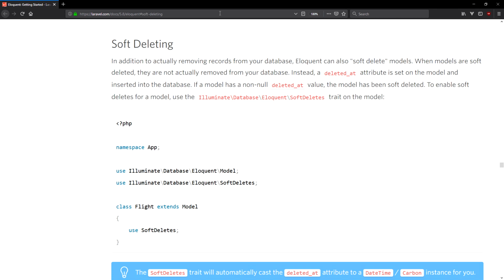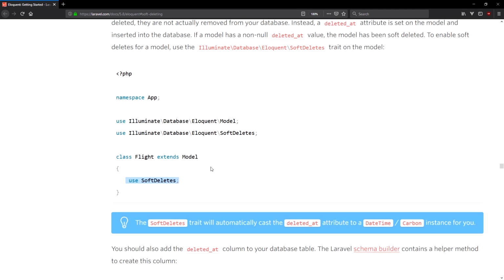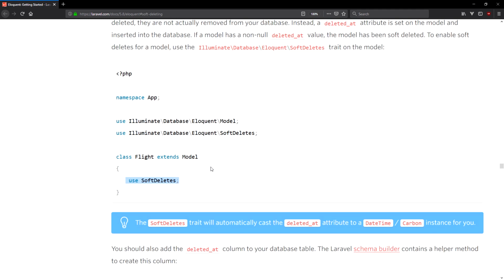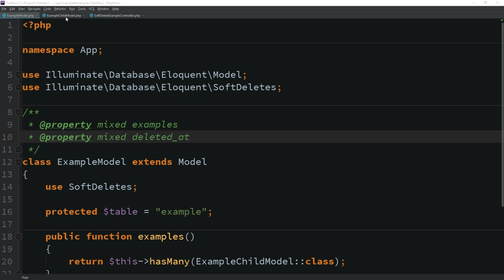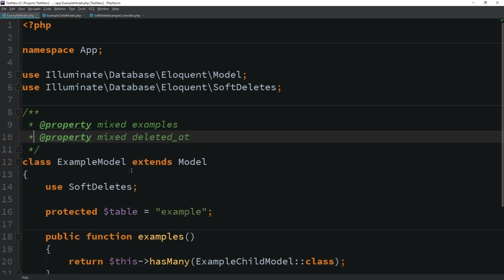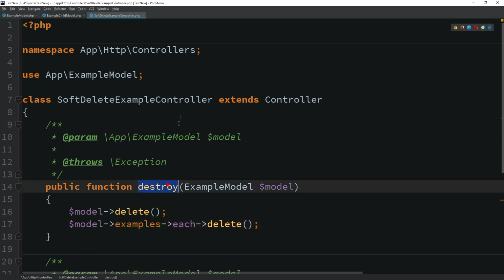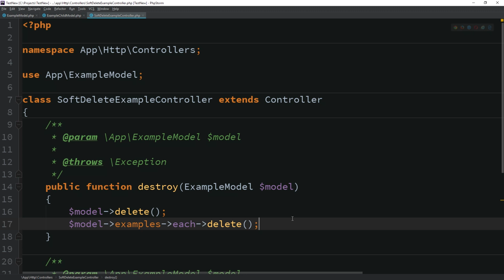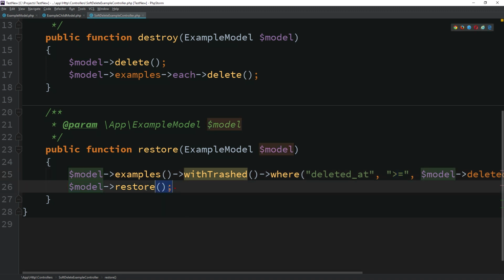Dealing with soft delete on relationships in Eloquent - Code Bite #2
In this video I'm showing how you can use the soft delete feature of Eloquent in Laravel with related models and how to properly restore such related models if needed.

Code Bite is a series of videos where I'm sharing some quick programming tips and tricks  that I've come across in my professional carrier.